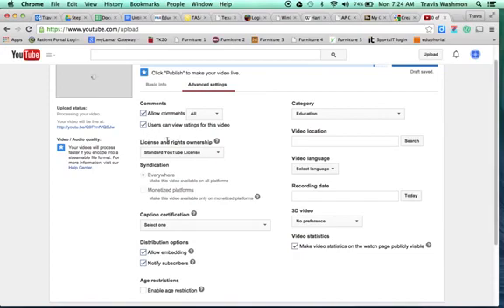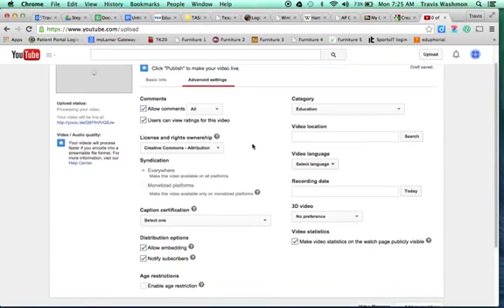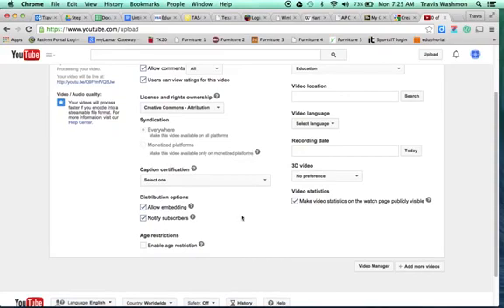paano kumita sa YouTube na Hindi ka gumagawa Ng vedio (CC) License